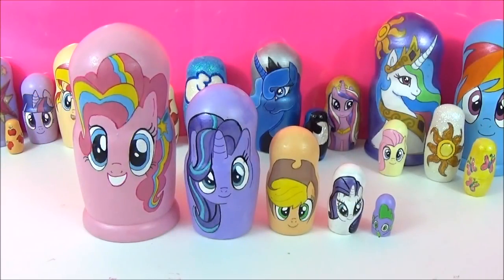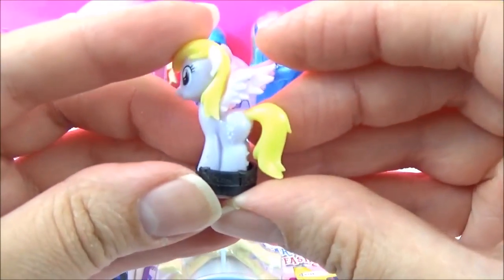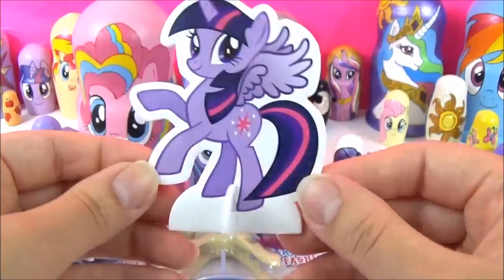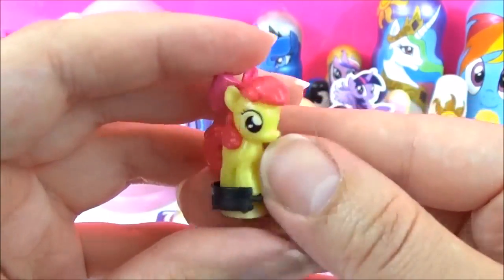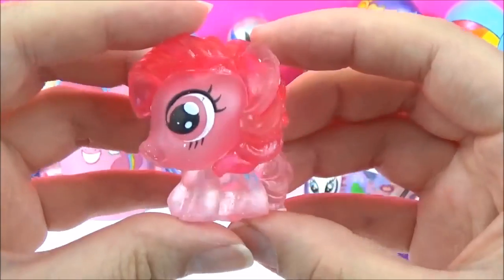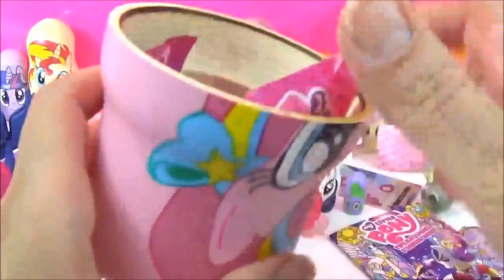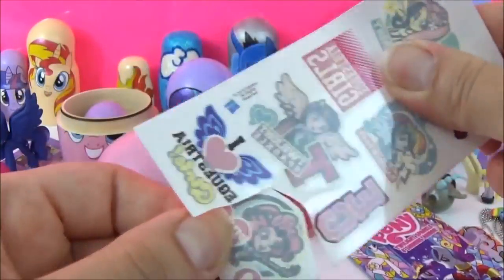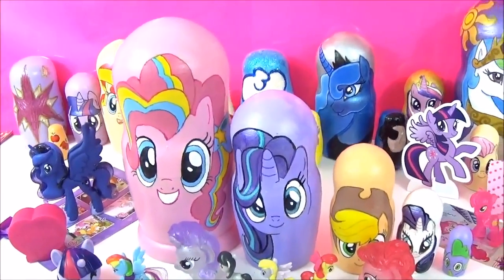MLP My Little Pony Custom Nesting Doll Toy Surprises! Starlight Glimmer, MLP Toys Episode:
MLP My Little Pony Custom Nesting Doll Toy Surprises! Pinkie Pie, Starlight Glimmer, Mane 6 MLP Toys Episode:

Today we have 5 MLP My Little Pony Custom Nesting Dolls full of MLP My Little Pony toys and surrpises! The largest MLP My Little Pony nesting doll has Pinkie Pie, then MLP My Little Pony Starlight Glimmer, then MLP My Little Pony AppleJack, then MLP My Little Pony Rarity and the smallest nesting doll has MLP My Little Pony Spike on it. Spike's nesting doll does open so with some Pony magic we got a bunch of My Little Pony toys and surprises for Spike! In Spike's My Little Pony surprises include: A MLP My Little Pony Mystery Minis blind box with My Little Pony Princess Luna vinyl toy figure inside, a My Little Pony Micro Comic series 3 Twilight Sparkle and Shining Armour pack, a MLP My Little Pony Rarity fashion set, a MLP My Little Pony Series 2 dog tag with a My Little Pony Sweetie Belle dog tag inside, a MLP My Little Pony series 2 squishy pop with Derpy squishy pop mini toy figure inside, a MLP My Little Pony series 2 squishy pop with Apple Bloom mini toy figure inside, a MLP Funko MyLittlePony mymoji blind bag with Discord mini toy vinyl figure inside. Inside the MLP My Little Pony Rarity nesting doll was a Rainbow Dash Equestria Girls Kinder surprise mini toy figure, inside the MLP My Little Pony AppleJack nesting doll was a MLP My Little Pony Series 4 fashems, inside the MLP My Little Pony StarlightGlimmer nesting doll was a MLP My Little Pony MyMoji Twilight Sparkle mini toy vinyl figure, and a MLP My Little Pony kindersurprise chocolate egg, with a MLP My Little Pony Rainbow Dash pony mini toy figure inside. Inside the giant MLP My Little Pony Pinkie Pie were so many mylittleponysurprise, including a MLP My Little Pony wave 14 blind bag with BeachBerry pony inside, a MLP My Little Pony surprise toy egg with a twilightsparkle sticker, some MLP candy and a MLP My Little Pony ring. We also had a MLP equestriagirls tattoo set with Pinkie Pie, Fluttershy, Rainbow Dash and Twilight Sparkle tattoos, there was also a MLP My Little Pony Series 4 fash'ems and we got MLP My Little Pony Rarity fashems inside, there was also a MLP My Little Pony Series 3 squishy pop with MLP My Little Pony Octavia squishy pop mini toy figure inside.

My Little Pony is a toy developed by Hasbro and they each have unique characteristics such as the "cutie marks" on their bodies. This branch of toys is directed toward little girls. My Little Pony is also from a show on Disney channel, "My Little Pony Tales". My Little Pony in different languages: Мой Маленький Пони, 私の小さなポニー, 我的小馬駒, Mi Pequeño Pony, Kuv me ntsis nees me, Mon Petit Poney, Meu Pequeno Pônei, My Little faras yar. Twilight Sparkle is my favorite My Little Pony, which pony is your favorite? :)

LEARN COLORS with PJ Masks! "Learn Colors with Disney Jr", PJ Masks toys Play doh Learn Colors plasticina
MLP Equestria Girls Play-doh Toy Surprise Cups! MyMoji, Kinder, My Little Pony Friendship Games Learn Colors

Elsa's Toys and Crafts is a kid friendly, family friendly kids toys and surprises channel!